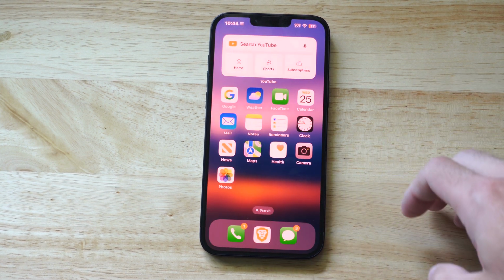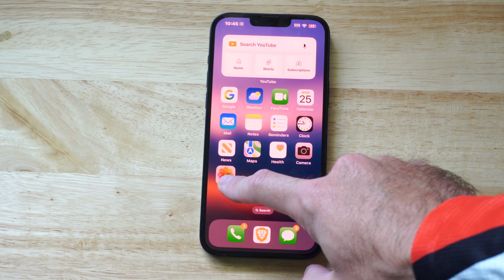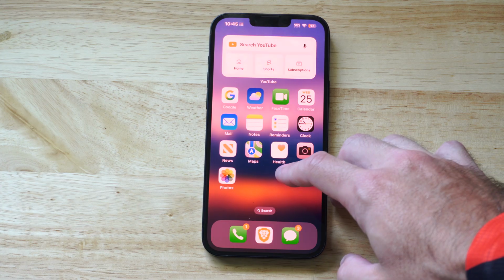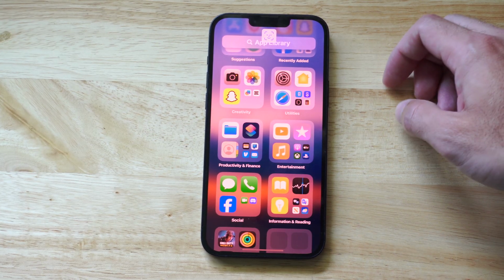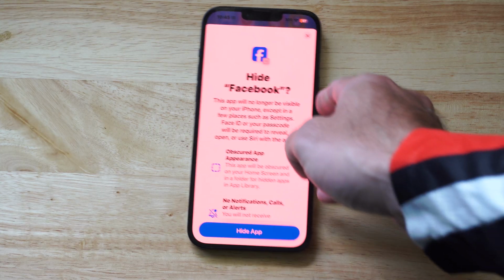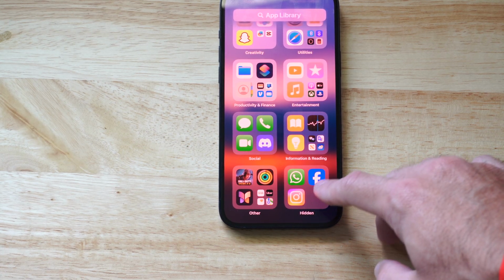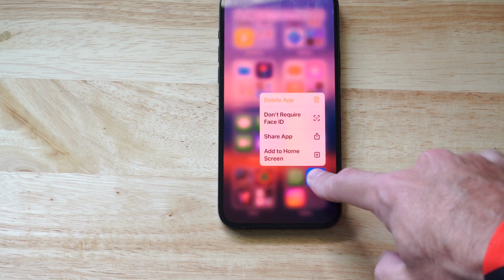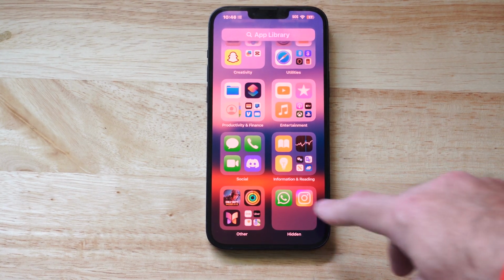How to Make Secret Apps in Hidden Folder with LOCK on iPhone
To create a "secret" folder with locked apps on your iPhone, you can hide apps in a secure, hidden folder that requires authentication (Face ID, Touch ID, or passcode) using iOS 18 or later’s built-in features. Alternatively, you can use third-party apps for more advanced folder-locking options. Below are the steps for both methods, focusing on hiding apps in a locked folder and ensuring privacy.

Method 1: Use iOS 18’s Built-In Hidden Folder with Lock (No Third-Party Apps)

iOS 18 (released in 2024) introduced a feature to lock and hide apps, moving them to a secure Hidden folder in the App Library that requires authentication. This is ideal for keeping apps private. Note: Only third-party apps downloaded from the App Store can be hidden and locked this way; some preinstalled Apple apps (e.g., Settings, Camera, Find My) can only be locked, not hidden.

Ensure iOS 18 or Later:
Go to Settings - General -About to confirm your iPhone is running iOS 18 or later. Update via Settings - General -Software Update if needed.
Hide and Lock an App:

On the Home Screen or App Library, locate the app you want to hide.
Press and hold the app icon until a quick actions menu appears.
Tap Require Face ID (or Require Touch ID or Passcode, depending on your device).

Select Hide and Require Face ID (or equivalent). If this option isn’t available, the app can’t be hidden, only locked.

Authenticate with Face ID, Touch ID, or your passcode.
Tap Hide App to confirm. The app will disappear from the Home Screen and move to the Hidden folder in the App Library. Notifications from the app will also be disabled.

Access the Hidden Folder:
Swipe left past all Home Screen pages to reach the App Library.
Scroll to the bottom and tap the Hidden folder (it requires Face ID, Touch ID, or passcode to open).

Tap the app inside, and authenticate again to launch it.
Unhide or Unlock Apps (Optional):

Go to the App Library -Hidden folder and authenticate.
Press and hold the app, then tap Don’t Require Face ID (or equivalent).
Authenticate again. The app will move to the top of the App Library or back to the Home Screen.